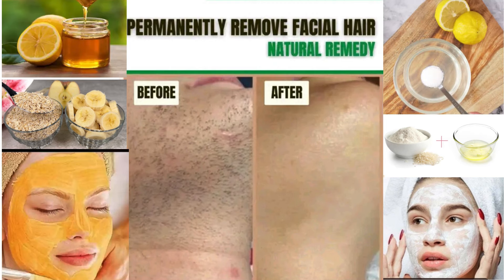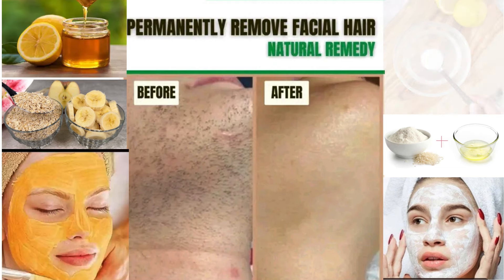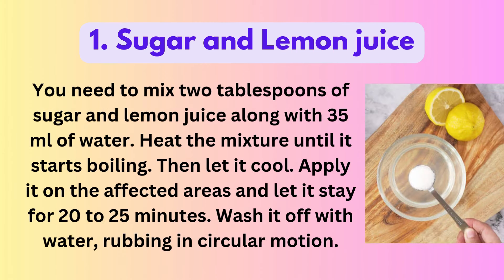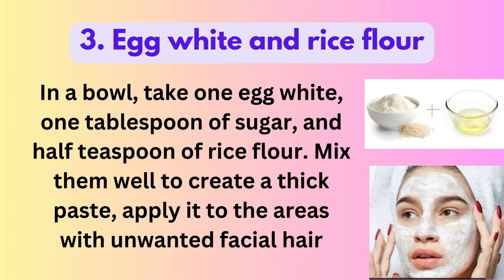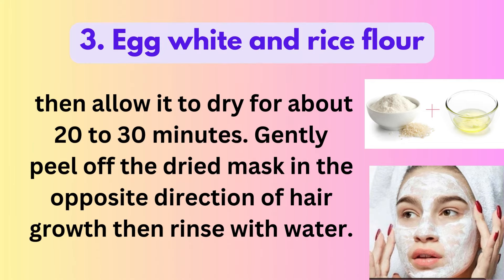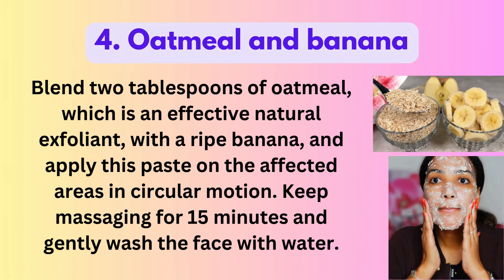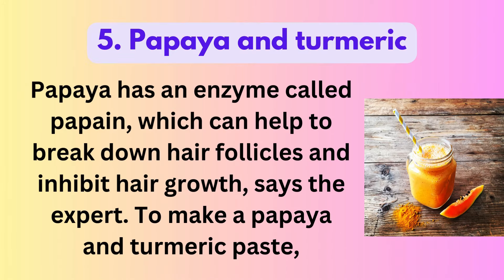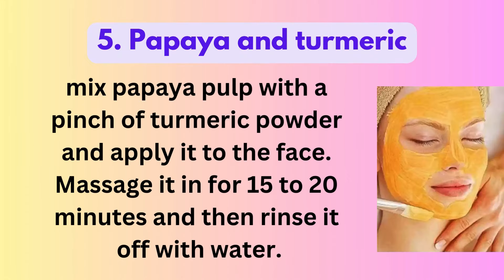facial hair removal for women | how to remove face hair at home naturally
How to Reduce Facial Hair Naturally? | Get Rid of Facial Hair | Dr. Hansaji Yogendra | Hair Remove
Are you seeking natural and effective solutions to get rid of facial hair? Then watch this video to learn some great ways to get rid of facial hair.

Ways to naturally remove facial hair

1. Sugar and lemon juice
You need to mix two tablespoons of sugar and lemon juice along with 35 ml of water. Heat the mixture until it starts boiling. Then let it cool. Apply it on the affected areas and let it stay for 20 to 25 minutes. Wash it off with water, rubbing in circular motion.

2. Lemon and honey
Start by mixing one tablespoon of honey, two tablespoons of sugar and lemon juice. Heat the mixture for about three minutes and slowly stir water to make it thinner if it is too thick. Once the paste cools down, apply it on the affected areas. This is like natural wax, so use a wax strip and pull the hair out in the opposite direction of growth.

3. Egg white and rice flour
In a bowl, take one egg white, one tablespoon of sugar, and half teaspoon of rice flour. Mix them well to create a thick paste, apply it to the areas with unwanted facial hair then allow it to dry for about 20 to 30 minutes. Gently peel off the dried mask in the opposite direction of hair growth then rinse with water.

4. Oatmeal and banana
Blend two tablespoons of oatmeal, which is an effective natural exfoliant, with a ripe banana, and apply this paste on the affected areas in circular motion. Keep massaging for 15 minutes and gently wash the face with water.

5. Papaya and turmeric
Papaya has an enzyme called papain, which can help to break down hair follicles and inhibit hair growth, says the expert. To make a papaya and turmeric paste, mix papaya pulp with a pinch of turmeric powder and apply it to the face. Massage it in for 15 to 20 minutes and then rinse it off with water.

SEARCHES;
facial hair removal for women
how to remove face hair at home naturally
how to remove facial hair naturally at home
face hair removal
how to remove facial hair naturally
face hair removal for women at home
facial hair removal at home
hair removal at home
how to get rid of facial hair
how to reduce facial hair naturally
how to remove face hair
how to remove facial hair, how to remove facial hair naturally at home
how to remove facial hair permanently at home
how to remove hair from face, how to remove upper lip hair at home unwanted hair removal for women naturally
how to remove facial hair naturally at home permanently
chin hair
skin care at home
skincare homemade remedies
how to remove women's facial hair permanently
how to get rid of mustache hair girl naturally
how to remove hair without shaving waxing or cream
how to remove facial hair at home without pain
how to remove facial hair at home without razor
face hair removal for women
rice paste for face
homemade wax for face
unwanted hair removal
Uper lip hair